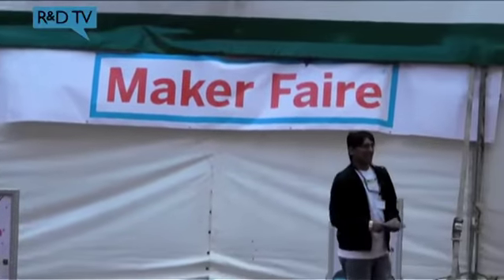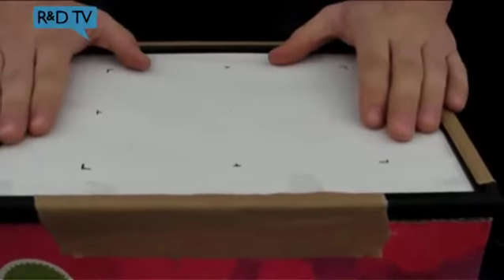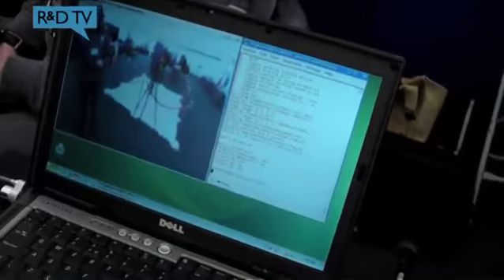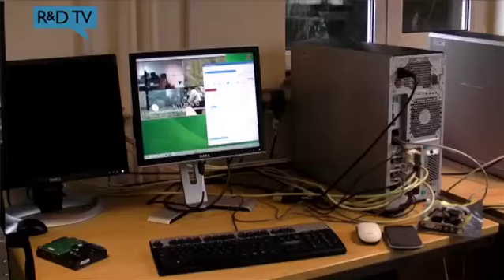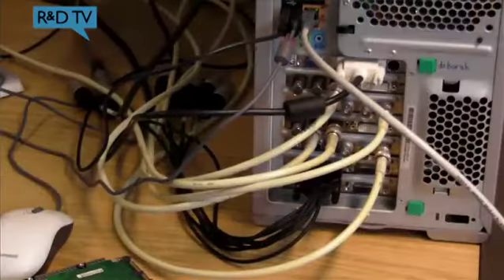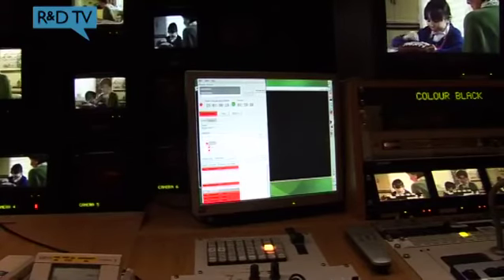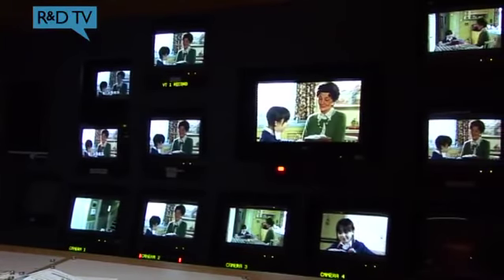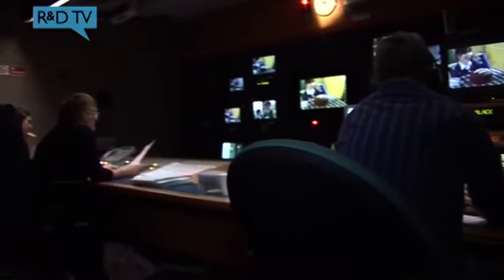RDTV Episode 2 (5 minute version)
What is R&D TV? It's a monthly technology programme made up of interviews from knowledgeable BBC developers, BBC project experts and experts from around the world. The programming comes in 3 forms. 1. A brief 5 minute video, containing all the very best bits 2. A longer 30 minute video, containing deeper conversations 3. The Asset Bundle, containing everything we used and didn't use to make the videos above We expect most people will just enjoy the videos every month, so the 5 minute and 30 minute versions will be fine. If you want to explorer more or see footage which didn't make it into the cut for what ever reason, the Asset bundle is your friend. The clips are raw straight from our cameras and although this may be too much for most people, it makes great footage for those who want to remix and mashup our footage with there own or others. You can watch, rip, redistribute and remix all the contents of this package under a creative commons non-commercial attribution v2 licence.